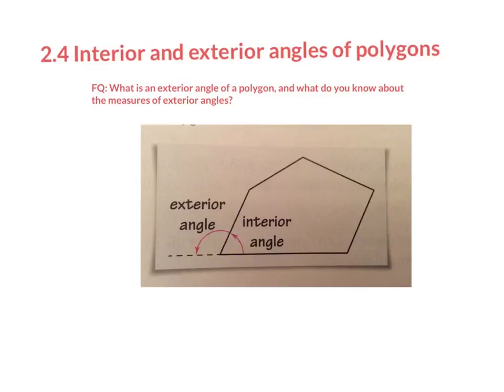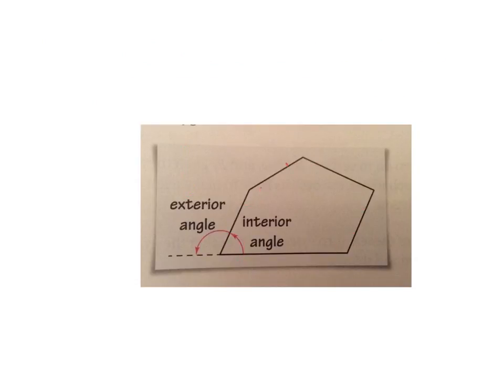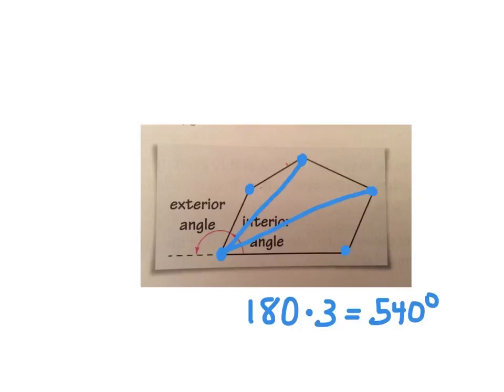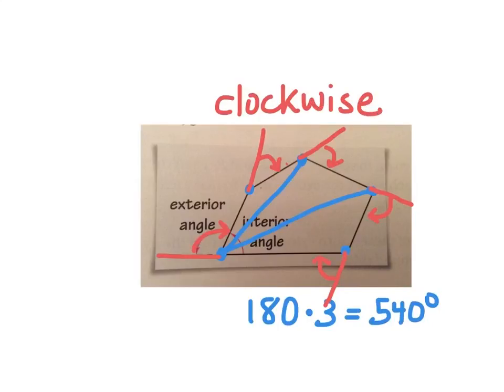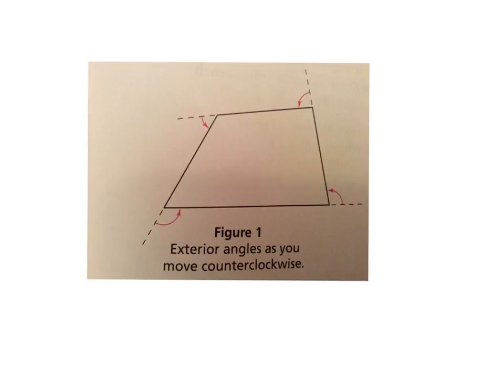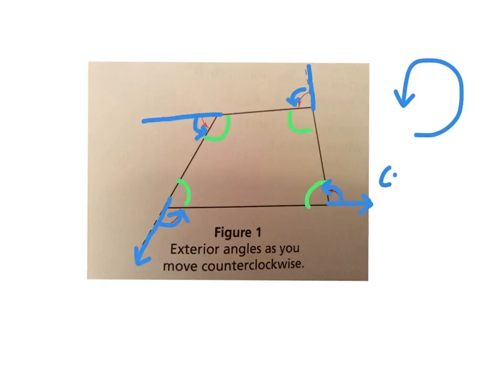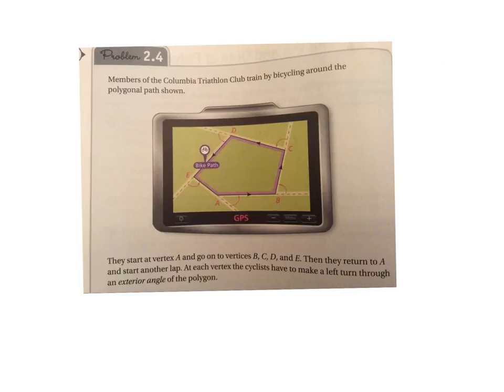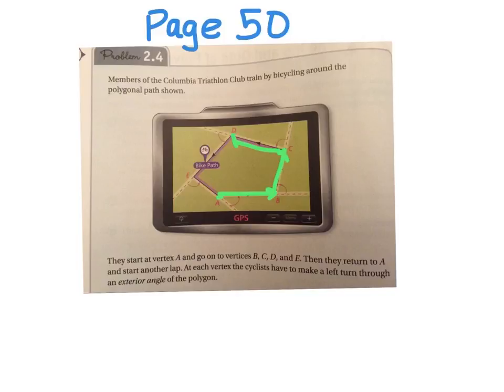September 13, 2017